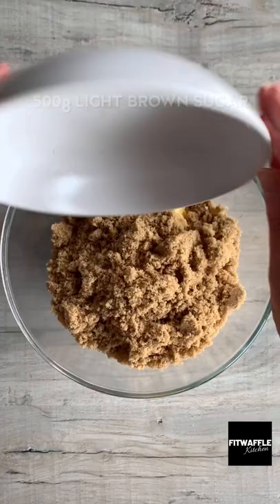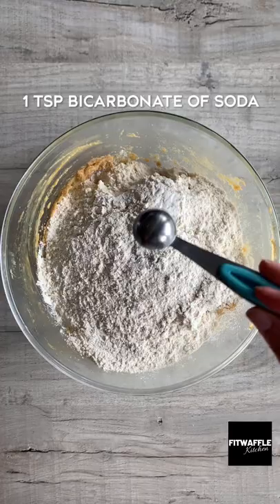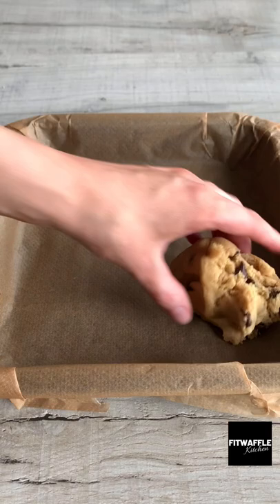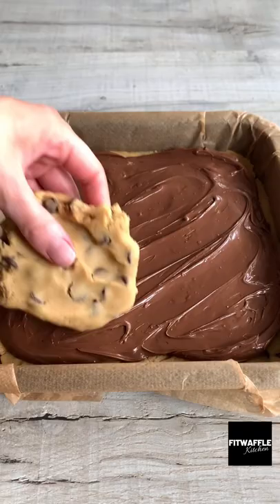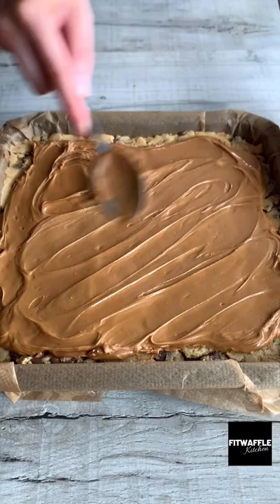How to make a Triple Layer Cookie Slice! Recipe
How to make a Triple Layer Cookie Slice!  Want to make simple recipes? My new shorts series takes you through some simple, decedent, indulgent recipes! The videos take less than1 minute to watch and you can find a written list of ingredients on my Fitwaffle and Fitwafflekitchen instagram! I hope you enjoy, and don't forget to give some love in the comments if you like it!

2.1 Million Followers across social platforms:

Socials:
TT: @Fitwaffle